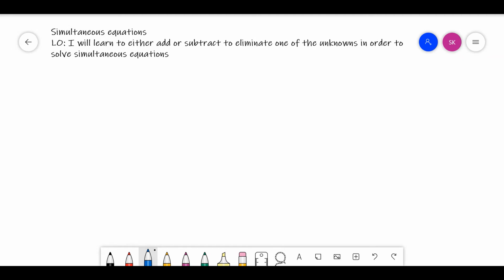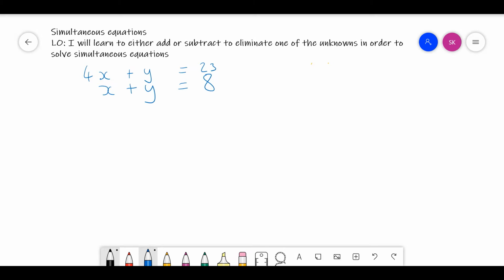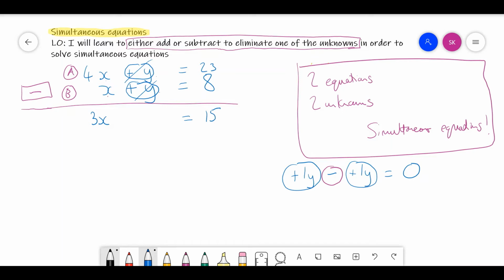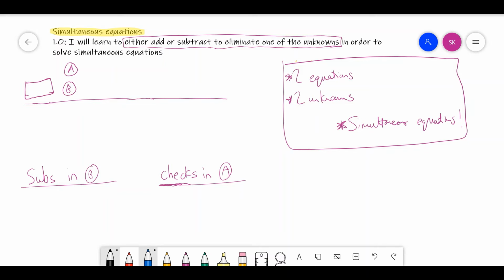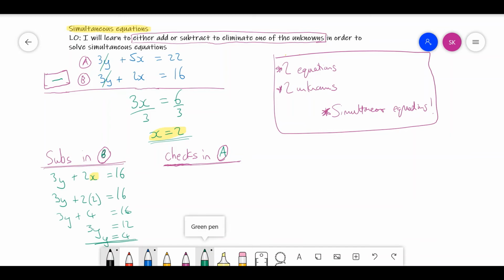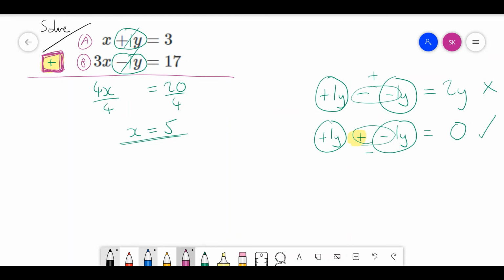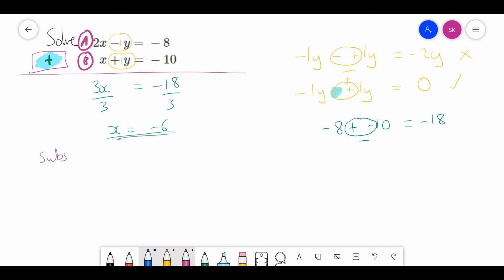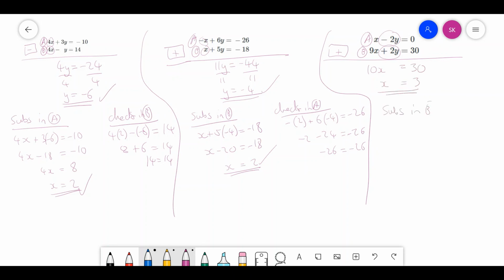Year 10 Simultaneous equations 1